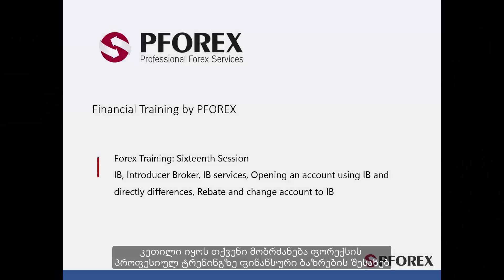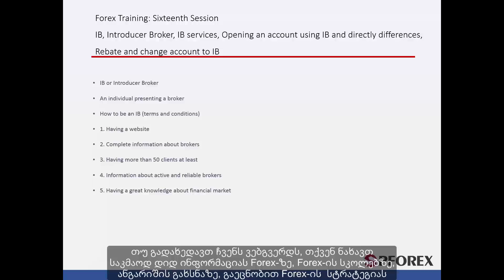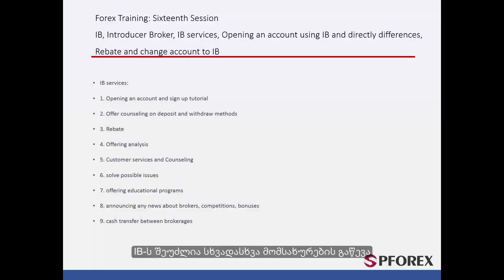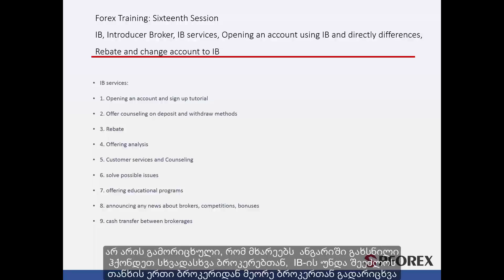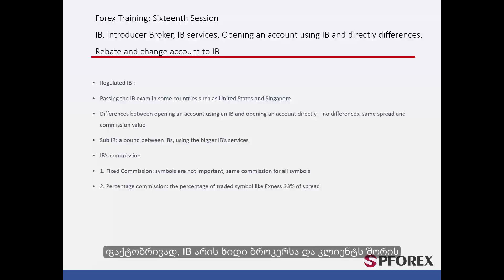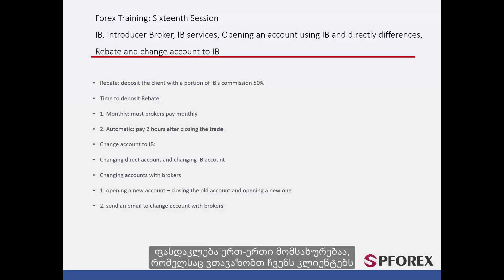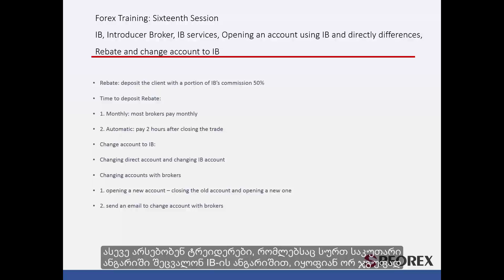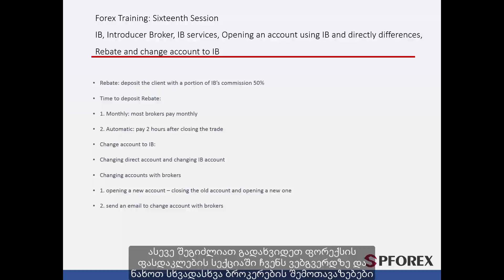16 - ბროკერის წარმომადგენლის მომსახურება - IB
სასწავლო მასალებთან & ვაჭრობის სწავლასთან ერთად PFOREX ასევე გთავაზობთ უამრავ ხარისხიან მომსახურებას შემდეგი ვებგვერდის მეშვეობით

თქვენთვის ხელმისაწვდომია სავაჭრო ფინანსური მომსახურება კომპიუტერის, iOS დ ა Android Apps სისტემის მეშვეობით (PFOREX Assist)

იმისათვის, რომ გაიუმჯობესოთ ვაჭრობის უნარი და მიიღოთ მოგება თქვენთვის ხელმისაწვდომია შემდეგი მომსახურება;

ბროკერების მიმო ხილ  ვა:
ეს მიმოხილვა წარმოდგენილია ვიდეო და ტექსტური ფორმატით რომლებშიც აღწერილია ბროკერების მთავარი მახასიათებლები როგორიცაა სავაჭრო ანგარიში , სავაჭრო პლატფორმები, რეგულაცია, გადახდის მეთოდები, საკონტაქტო ინფორმაცია და კომპანიის საკონტაქტო ინფორმაცია და უპირატესობები.

ქეშბეკი & რიბეით ი:
მომგებიან ვაჭრობასთან ერთად თქვენ შეგიძლიათ მიიღონ გარკვეული რაოდენობის თანხა (წარუმატებელი ვაჭრობის შემთხვევაშიც კი) ვაჭრობის მოცულობის , ბროკერის კომისიის და PFOREX -ის აქციების რაოდენობის საფუძველზე.

სასწავლ  ო  მასალ  ები:
ფინანსურ ბაზარზე სხვადასხვა აქტივებით ვაჭრობის მრავალწლიან გამოცდილებასთან ერთად PFOREX  უზრუნველყოფს უფასო სასწავლო მასალებს სხვადასხვა კატეგორიის მიხედვით.

ტექნიკუ რი ანალ  იზ ი დ ა სავაჭრო  სიგნალ ები:
ტრეიდერებს შეუძლიათ აირჩიონ სასურველი სავაჭრო სიგნალები და ტექნიკური ანალიზი იმისათვის, რომ მიიღონ სწრაფი შეტყობინებები მაშინ, როდესაც ფასი ეხება შესვლის ფასს,Take Profit-ს დ ა Stop Loss-ს.